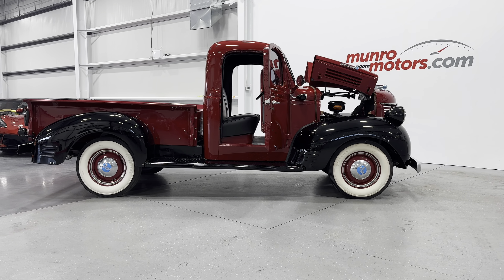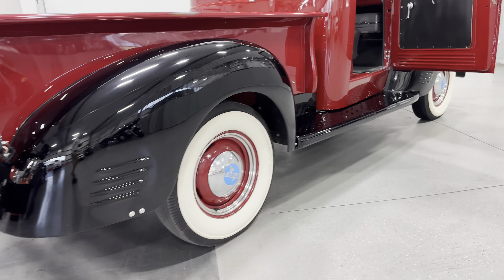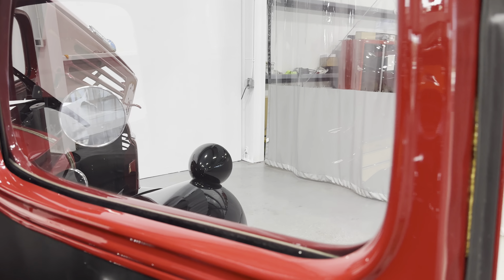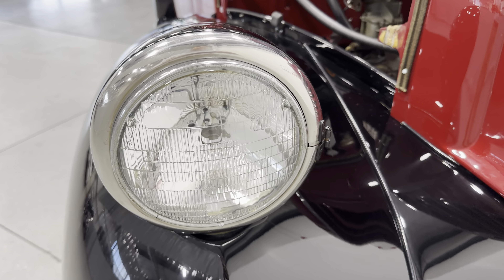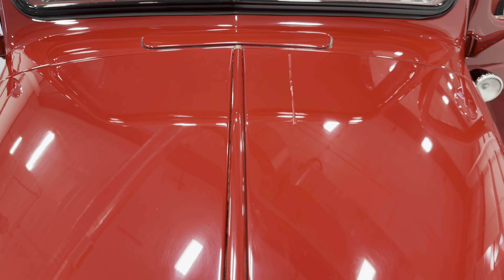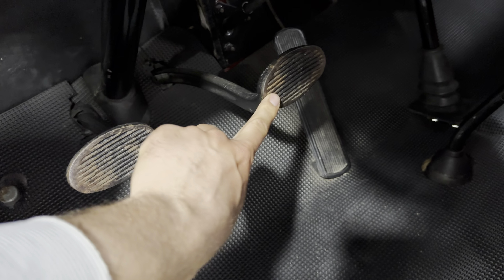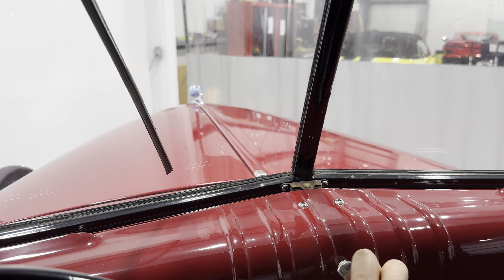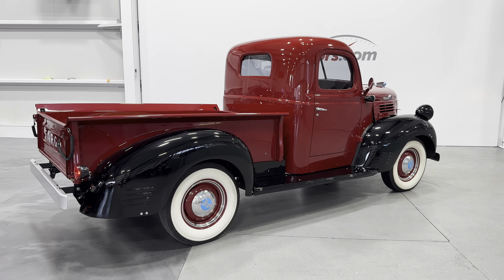1942 SOLDSOLDSOLD Fargo Pickup Truck FL1-IG Full Restore 201c.i. Inline 6 Floor 3 SpeedMan Red/Black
In Canada, the Fargo name was used for marketing reasons to differentiate the trucks sold as Chrysler-Plymouth dealer offerings apart from the Dodge trucks sold at Dodge dealers.  Fargo trucks were almost identical to the Dodge models aside from trim and name.

Vehicle Highlights include: Restored to Original Condition, Wide White Wall Firestone Tires, Oak Hardwood Bed Floor, & Rebuilt Engine.

The powertrain consists of a 201.3 Cubic Inch Inline 6 Cylinder L-Head Engine that produces 82hp & 160-lbs ft of torque & is mated to a 3 Speed Manual Transmission.

The truck is painted in Red with Black Fenders with a Black Interior.

The Paint is in wonderful condition.  Brightwork & Glass looks great.  This is a time capsule of a truck that is sure to draw attention wherever it goes.

Come on down to Munro Motors & see this one for yourself, its in stock.  We will look forward to seeing you real soon!